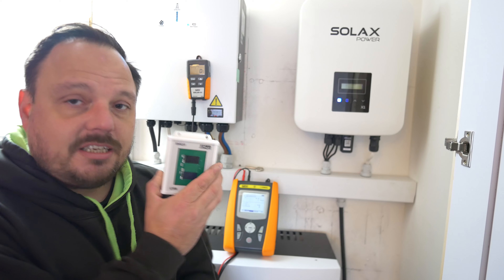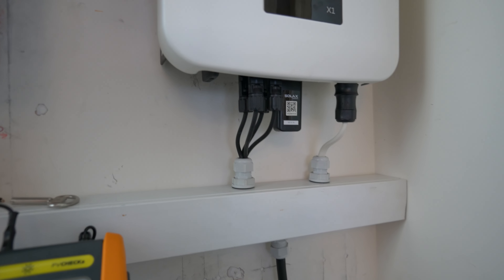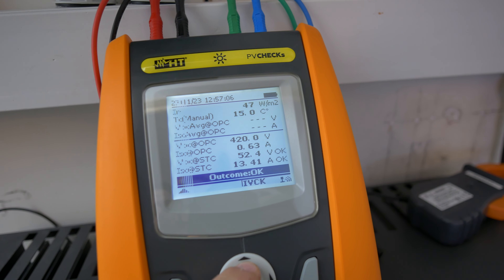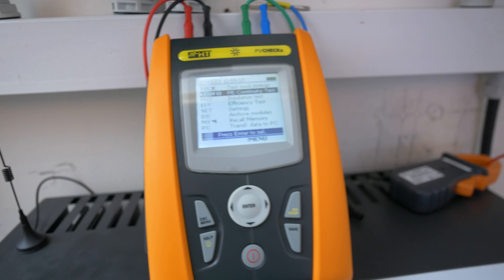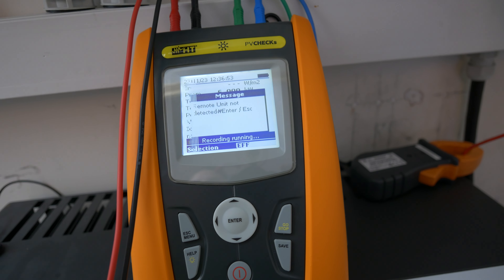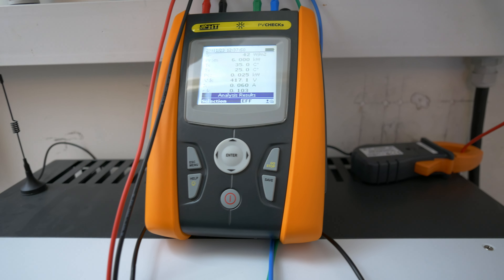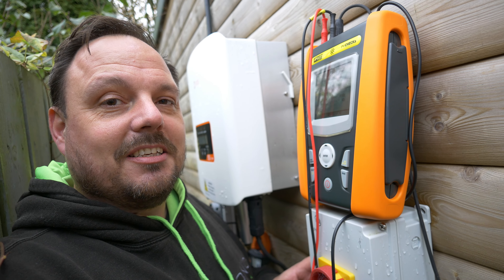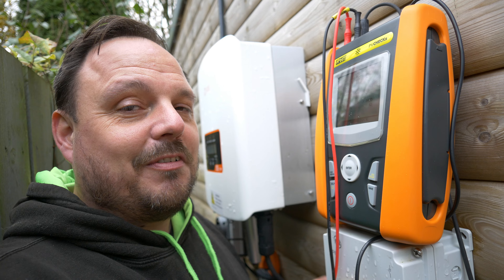How to properly test solar panels... Solar panel efficiency | Does it really give more energy???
How do you know your solar system is working to peak performance? We go to all the trouble and expense of getting solar PV onto the roof it makes a lot of sense to ensure its working correctly.

Inverters can give us huge levels of data but they dont have the data from up on the roof to really know if whats getting sent down in lovely DC energy is working as expected.

Which is why ensuring your installer has carried out both safety and efficiency testing is so important. That way the output can be verified against real world data from the roof itself. To include temperature, irradiance and pitch.

As installers we want to ensure everything is installed to the best possible standards and performing to its maximum capability. Having equipment like the PV check, Iso test and solar 02 from @testinstrumentsolutions is so important for us.

For total clarity the wonderful team at TIS support Apprentice 121 but all the equipment shown is bought and used every week on solar jobs by everyday normal electricians in real world applications.

We are immensely grateful for all the help Steve, Mark and the entire TIS team have shown since we first ventured into solar PV. The customer support is way above others and range across both AC and DC unmatched.

I hope the solar series this weekend and today is useful! Next up we have an entire install including roof work, inverters, batteries and a wind turbine! All done in winter on a North Yorkshire cliff top location!

You can not get more real world feedback than that lol. Should be out the end of next week!